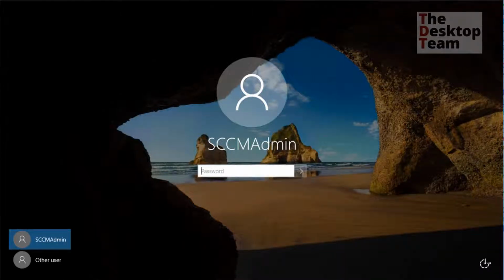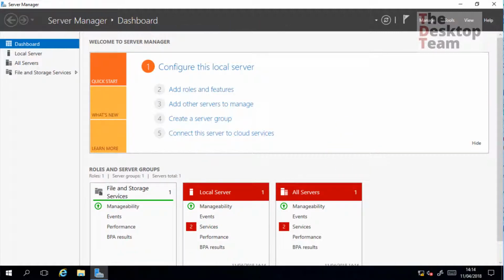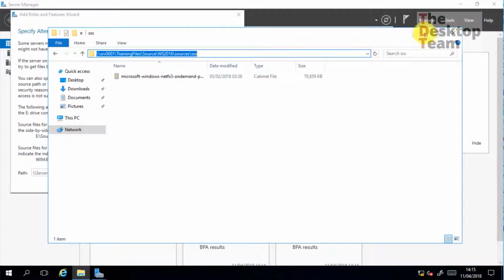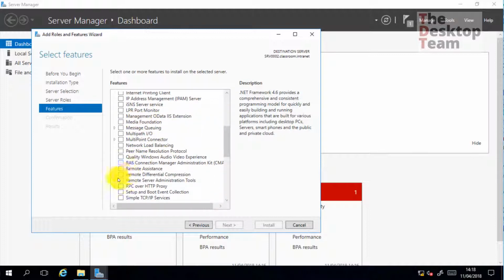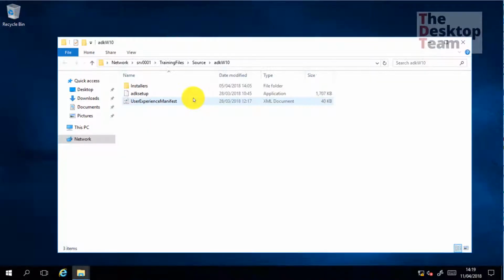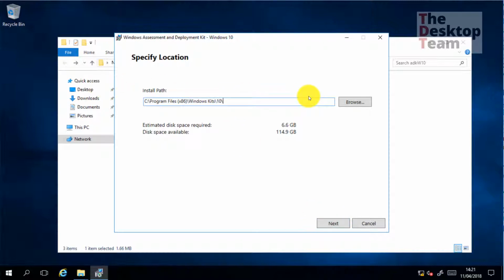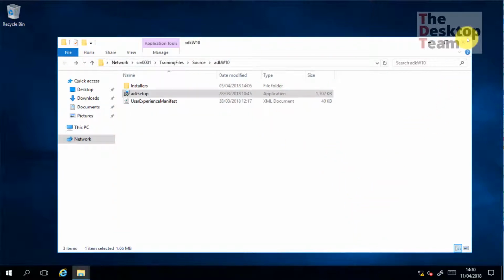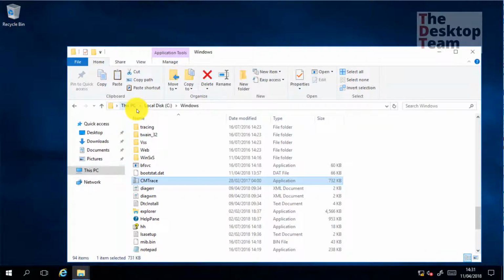03 - Pre Requirements